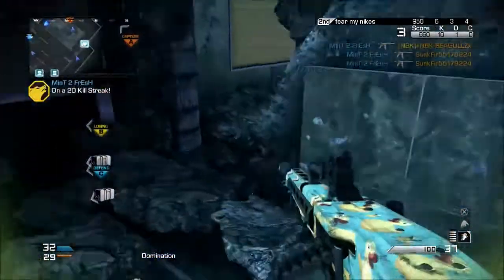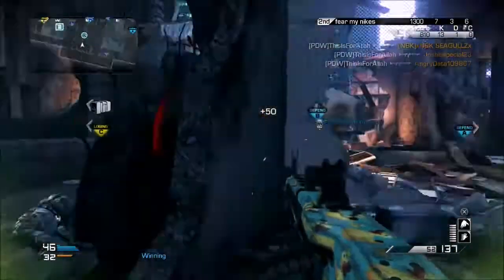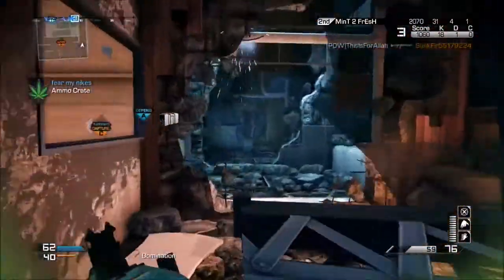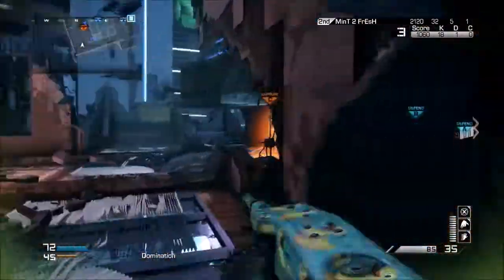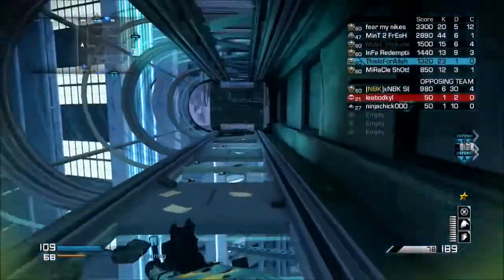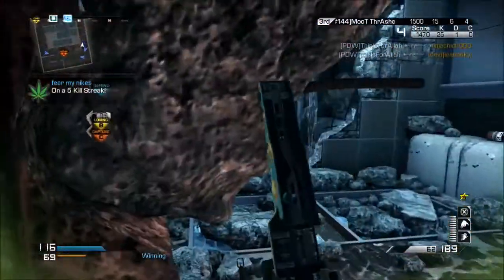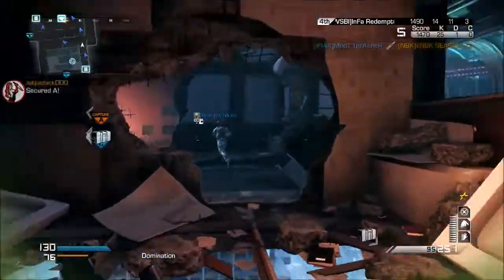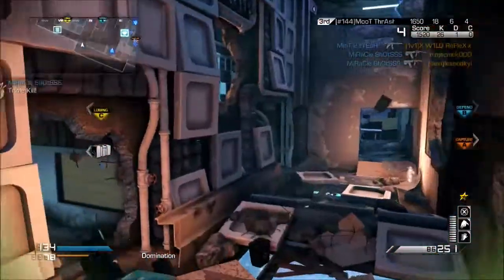Why are these guns under used?- Ameli K.E.M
Hopefully you guys enjoyed the commentary and the gameplay!
A little bit about me:
Yes my name is Allah YT, but no, I am not racist. I made my name this and I am also considering changing my name but for now it is this. Do not take any offence to my name as that is not my intention and I would like you guys to enjoy my content because I offer a wide variety of Call of Duty gameplays on my channel.